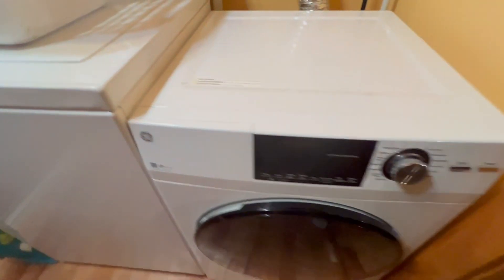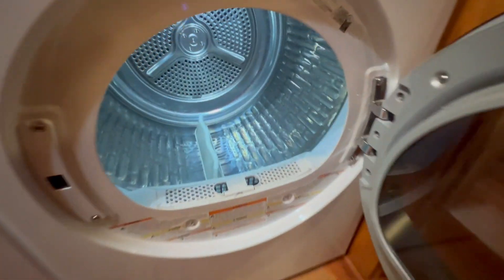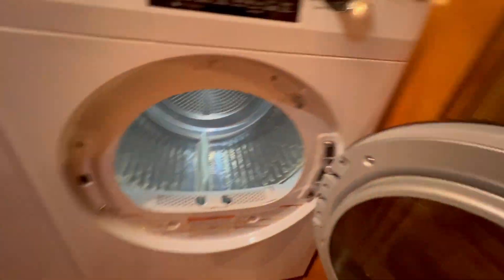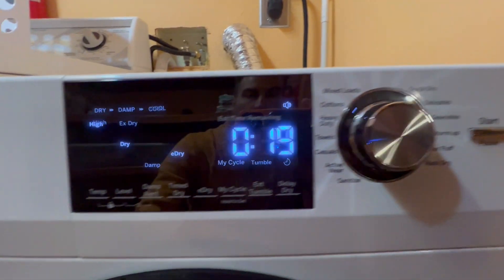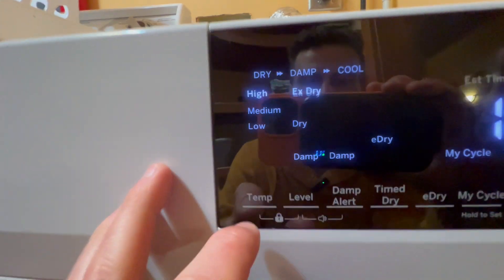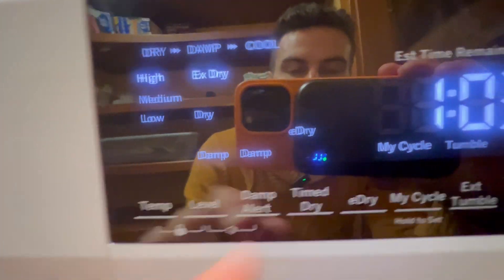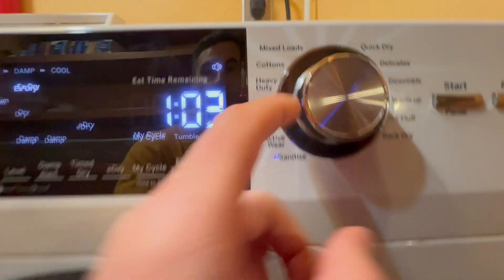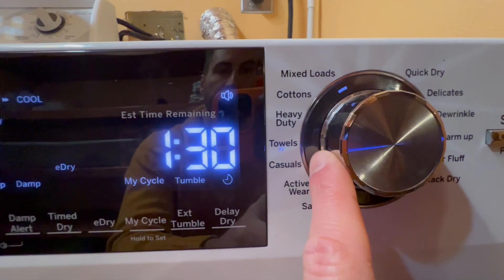GE GFD55ESSNWW 28" Front Load Electric Dryer with 7.8 cu. ft. Capacity Built-in WiFi HE Sensor Dry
GE GFD55ESSNWW 28" Front Load Electric Dryer with 7.8 cu. ft. Capacity Built-in WiFi HE Sensor Dry and Sanitize Cycle in White

⭐️Capacity 7.8 Cubic Feet
Color White
Brand GE
Special Feature WiFi
Access Location Front Load
Item Weight 142 Pounds
Specification Met Energy Star
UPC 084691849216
Manufacturer GE

7.8 Cu.Ft.